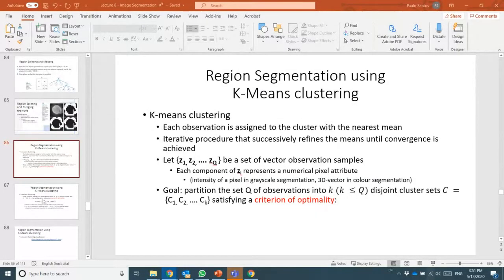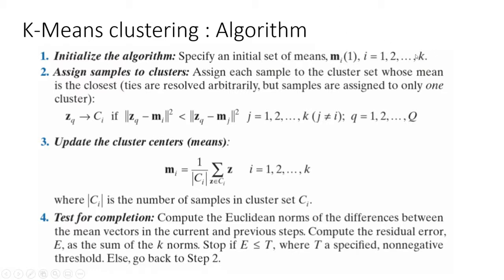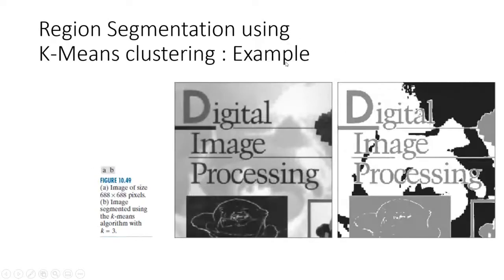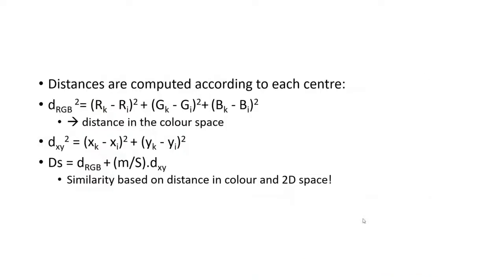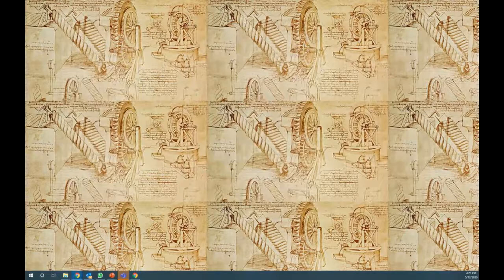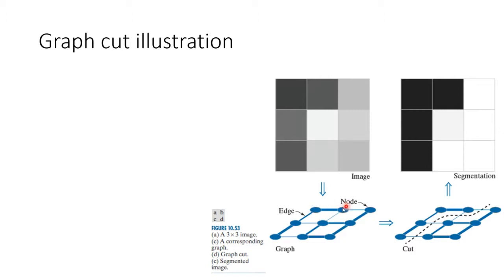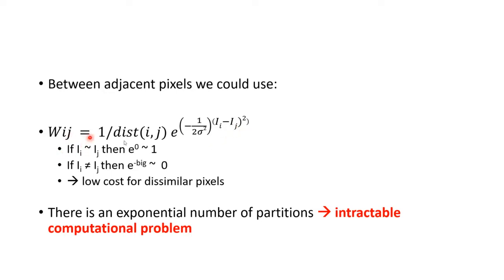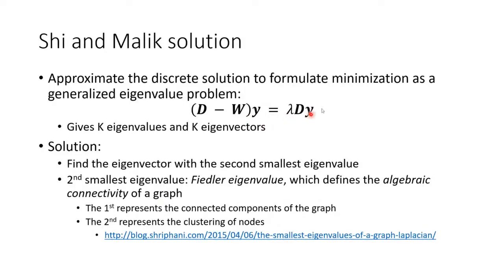Lecture7.4 - ImageSegmentation Ch10 PartD